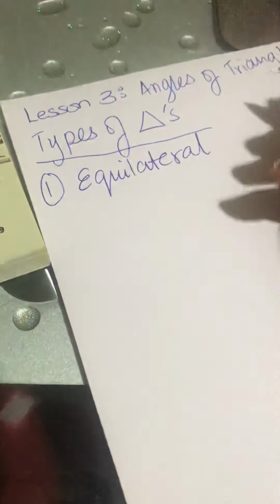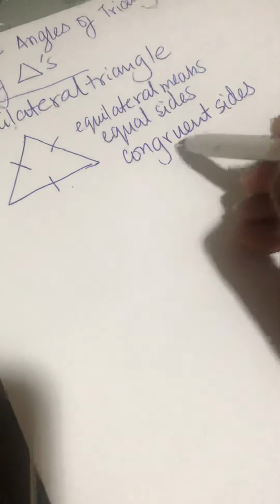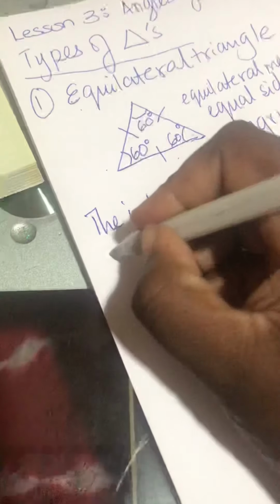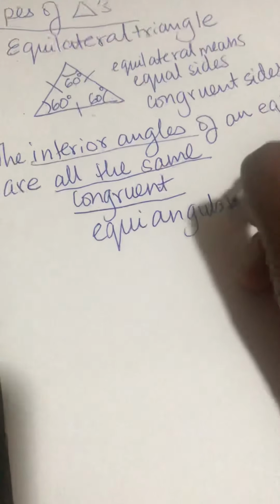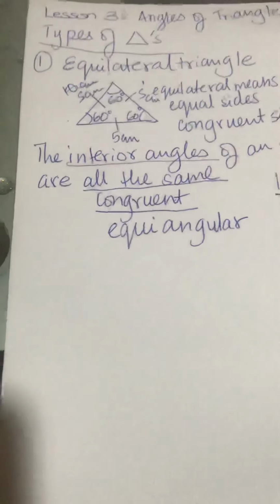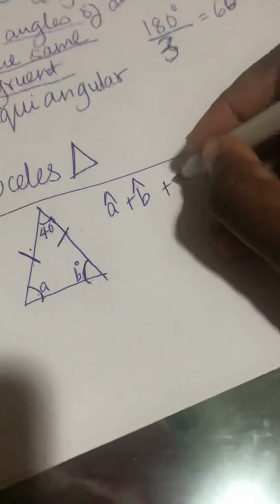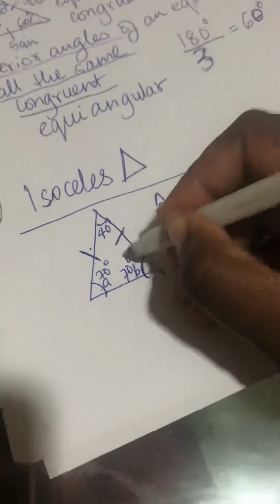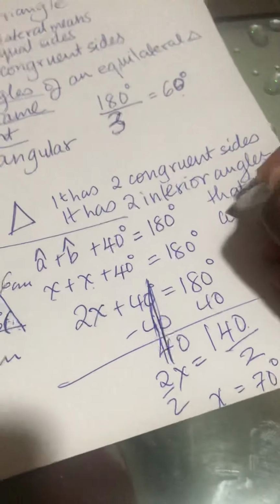Grade 8 Chpt 5 L3 part 1